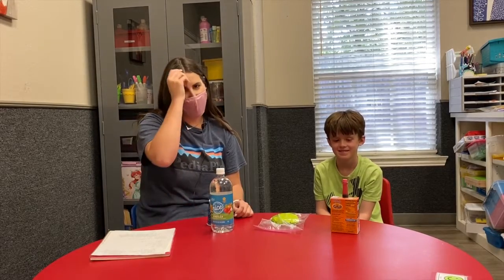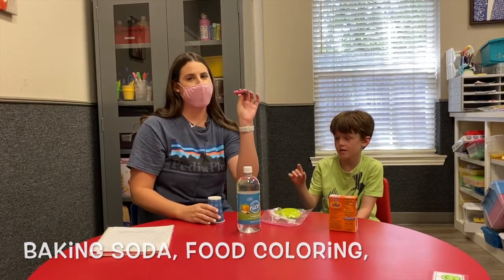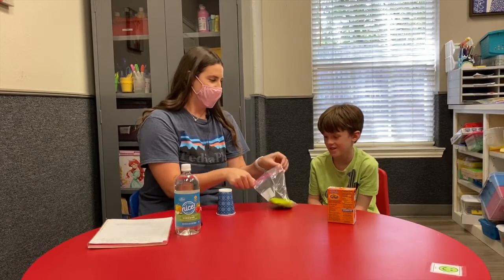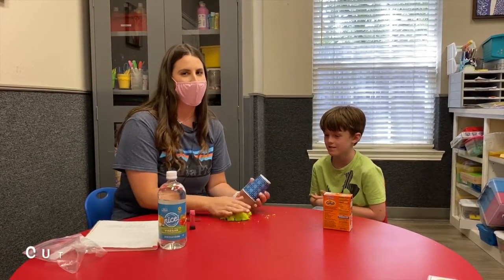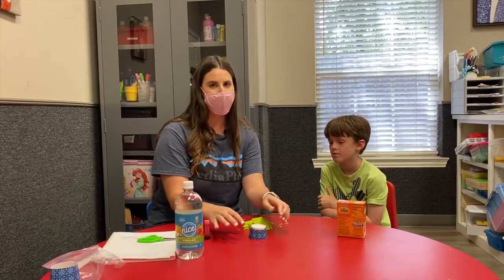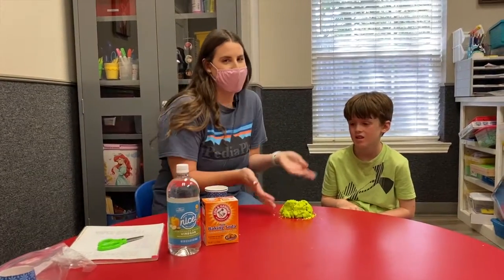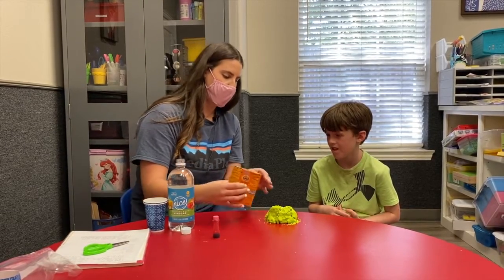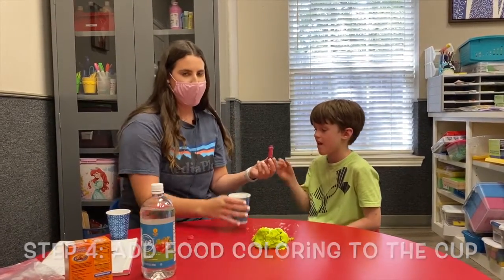Play-Doh Volcano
| It's time for our Play-Doh volcano!! Last week in ABA Therapy we made homemade play-doh. This week we took that same play-doh and made a volcano! This is a great way to show your kids how fun science can be!

PediaPlex, LLC is an all-inclusive diagnostic and therapeutic clinic offering speech therapy, occupational therapy, feeding therapy and ABA Therapy.  Our mission is to help children and families affected by a variety of disorders including ADHD, autism, communication, sensory-motor, mental health and learning disabilities.  We achieve success through early screening, diagnosis, therapeutic intervention, and support services offered by a multidisciplinary team of experienced professionals all in one convenient location.